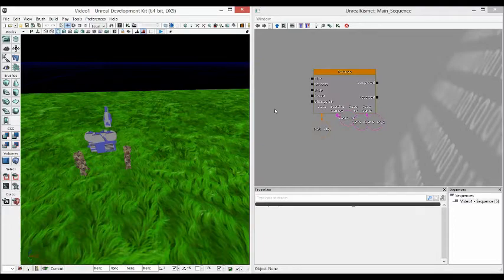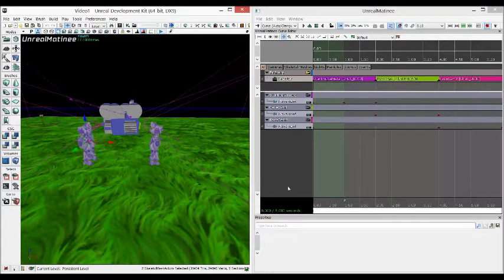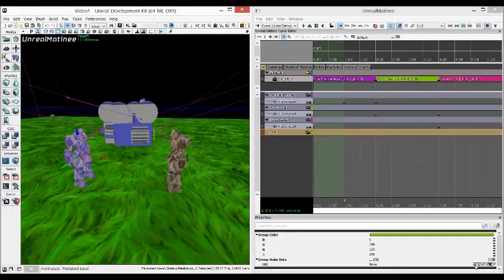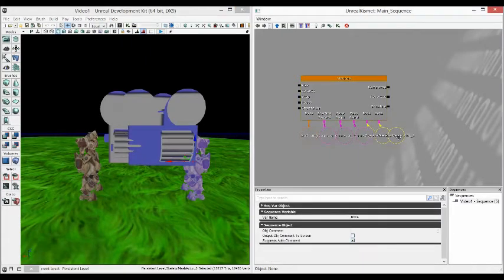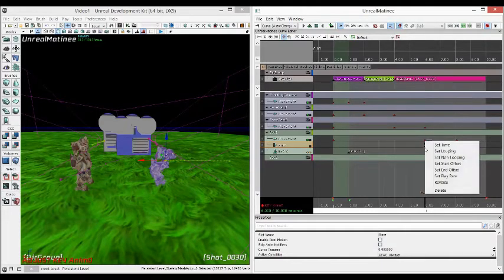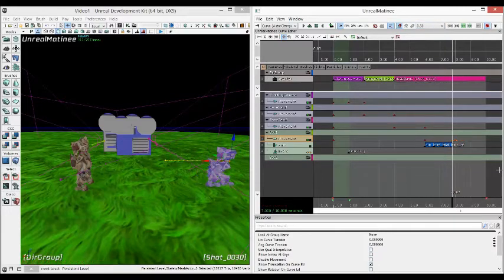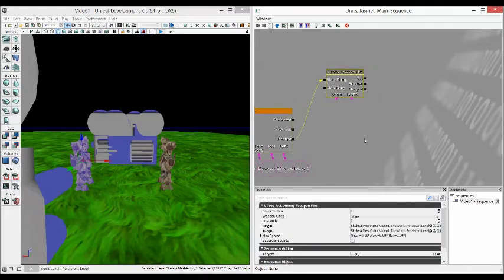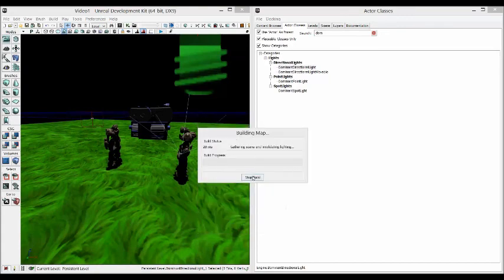Character animations and camera effects in UDK - Part 2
This is the 2nd part of my 4 part tutorial.
Tutorial 1 - Place your first camera actor, add a terrain and skeletal meshes. Basic camera movement

Tutorial 2 (Part 2 & 3) - Animate characters in UDK and give basic movements. Add camera effects such as fade and playing sounds with event triggers.

Tutorial 3 - Fine tuning camera movements